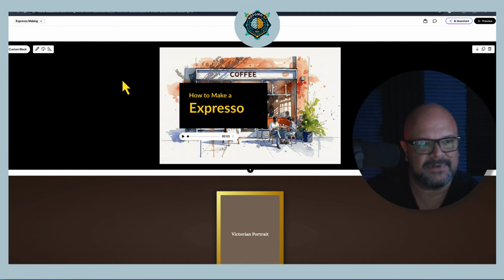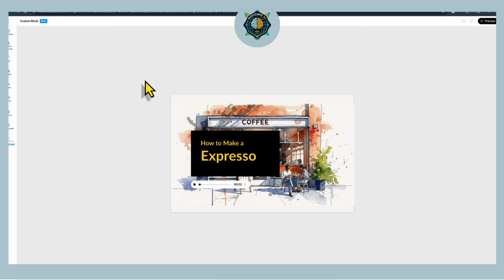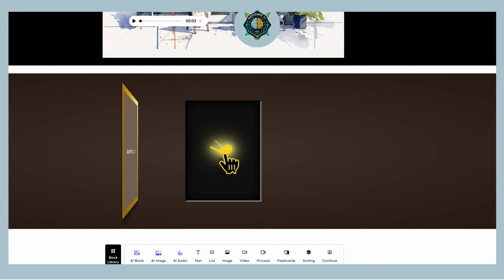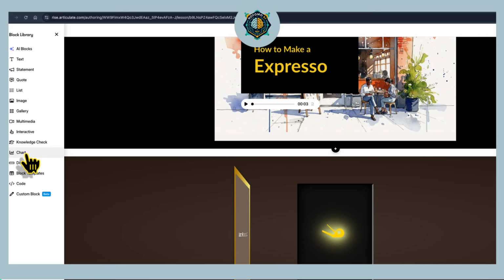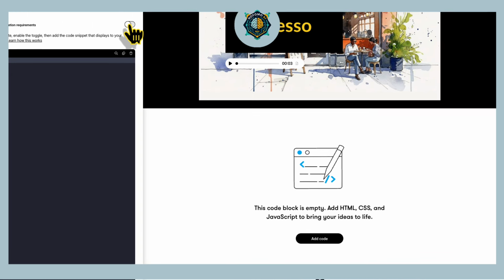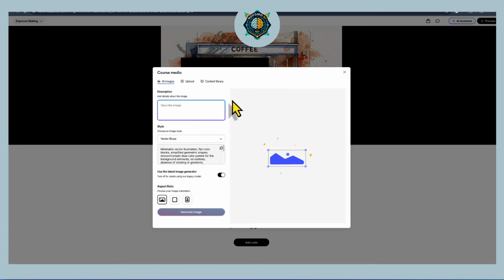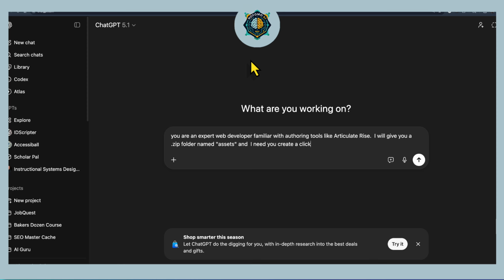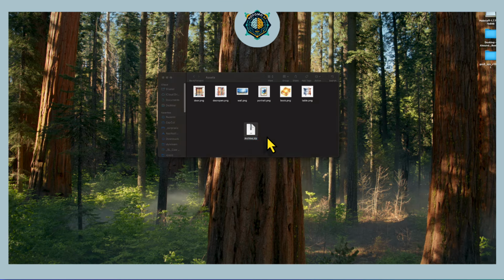Make Creative Custom Interactions in Articulate Rise with Ai Assistant HTML Blocks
I hope these videos help you, consider helping me
Articulate has (for now) solidify itself as the eLearning app to choose with the addition of custom blocks and HTML blocks. In this video, I explain Custom Blocks and share some initial development with the HTML block.